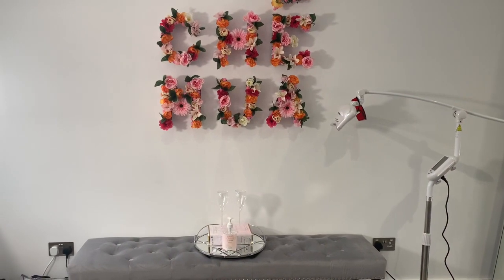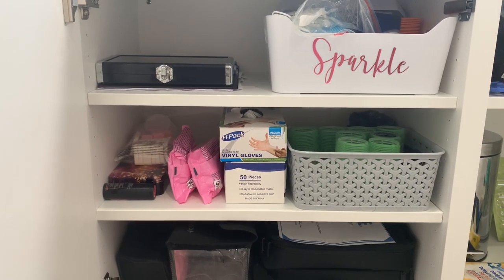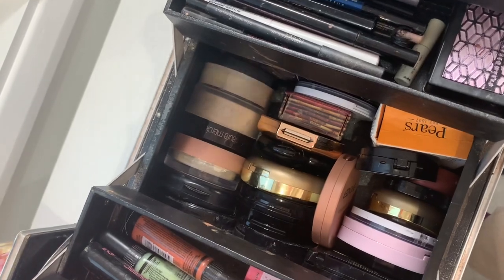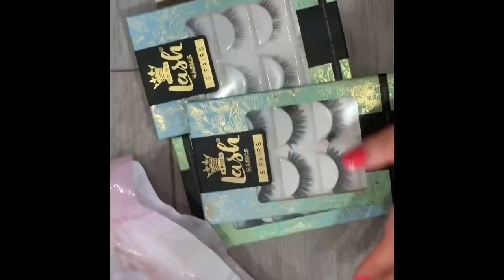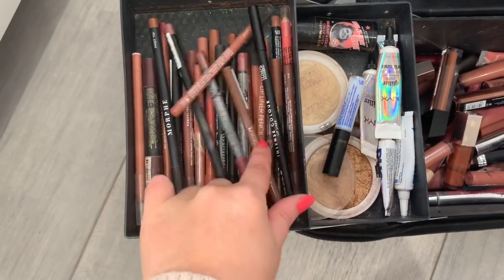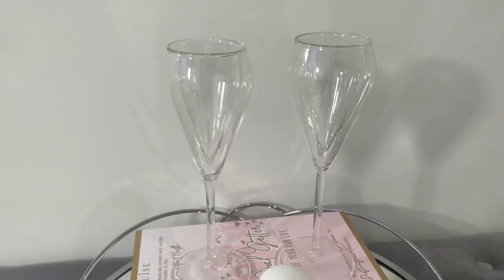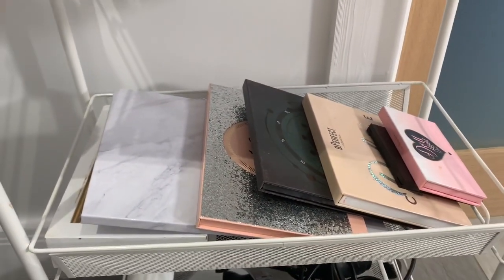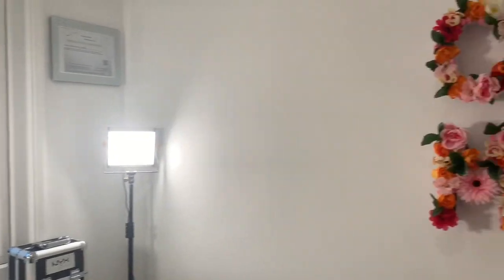MAKEUP STUDIO TOUR / MAKEUP STORAGE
Hey everyone! I know it’s been a long time since I posted on my YT channel, but wanted to share a highly requested video with you all now I’m happy with everything!
Welcome to my makeup studio ❤️
Please like / comment / share it really helps me out.